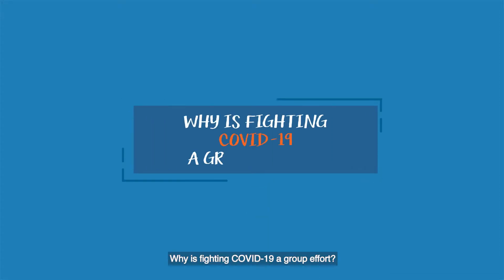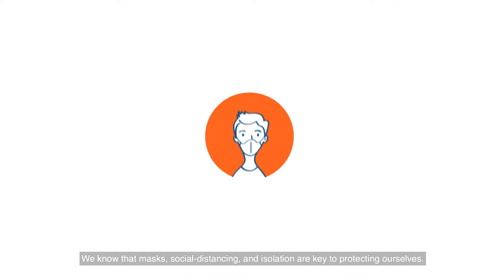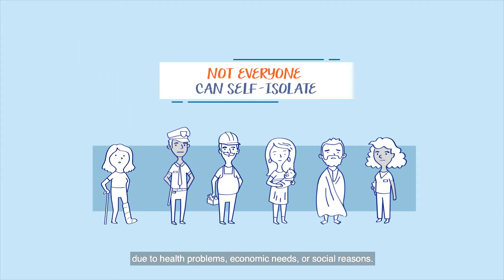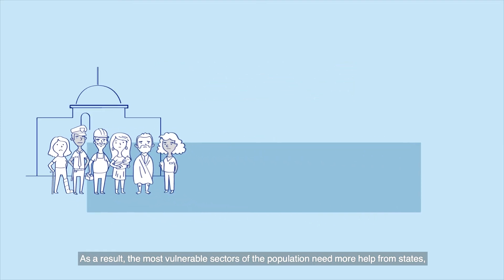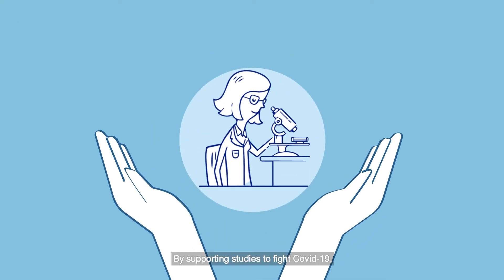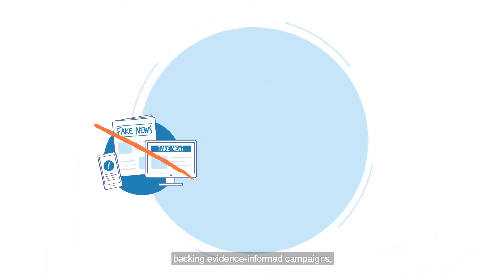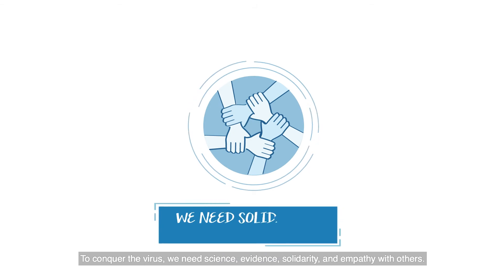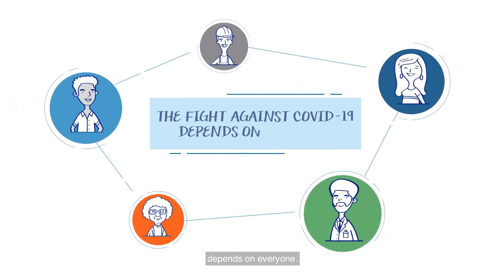Why is fighting COVID-19 a group effort?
PAHO's Regional Program on Bioethics has developed brief videos with the aim of informing the public on topics related to the COVID-19 pandemic and ethical research.